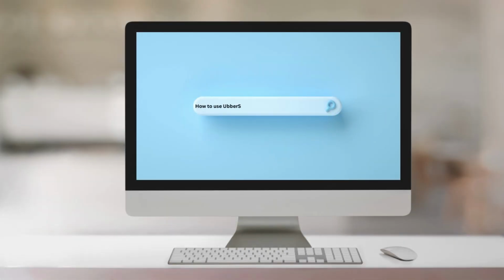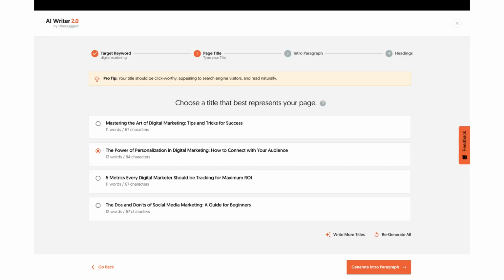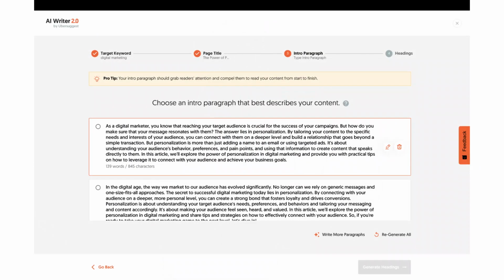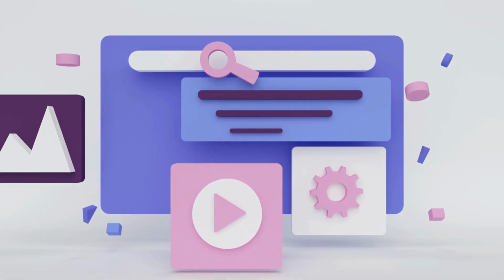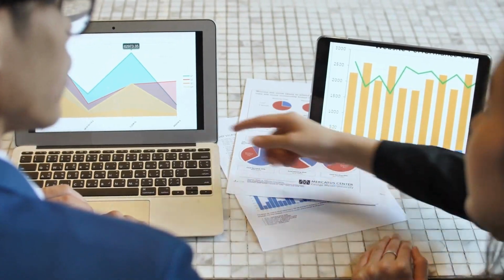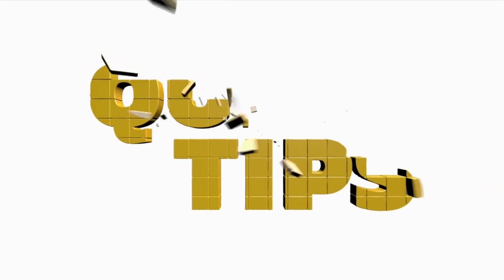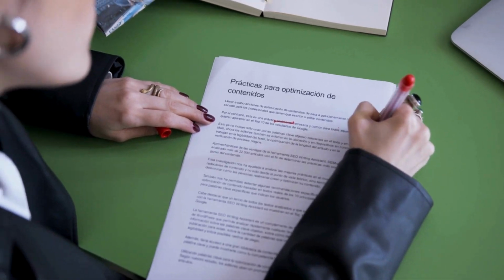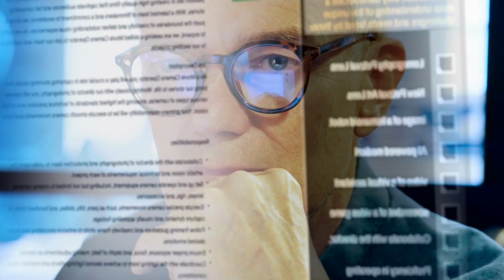Writing with Artificial Intelligence: Write High-Quality Content with AI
Explore the fascinating world of AI-powered content creation with this comprehensive tutorial. Learn step-by-step how to write code that generates engaging blog posts effortlessly. Uncover the secrets behind leveraging artificial intelligence to enhance your content strategy and save time. Whether you're a seasoned developer or a content creator, this video will empower you to revolutionize your approach to blogging.